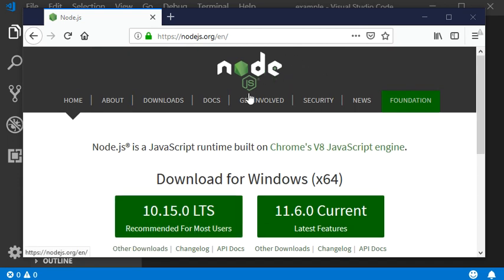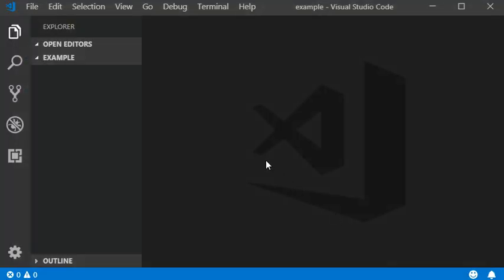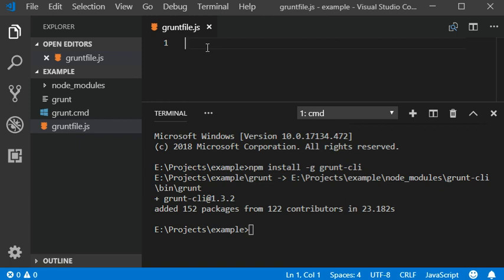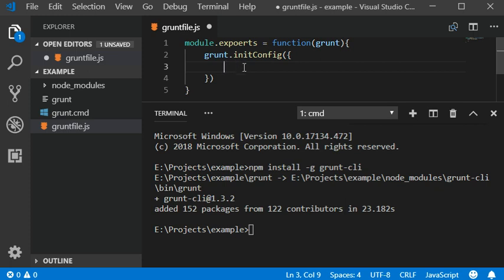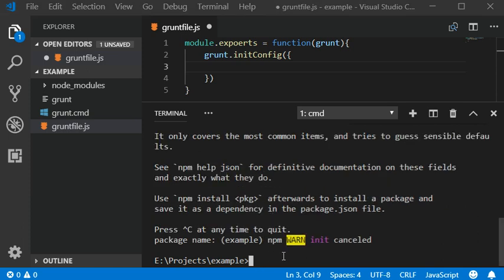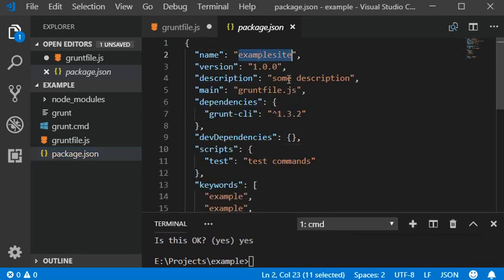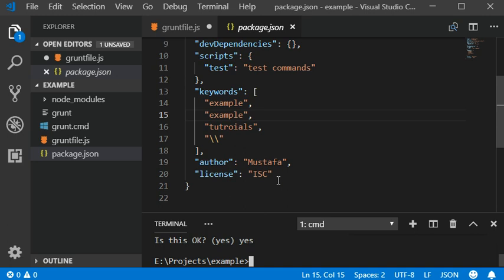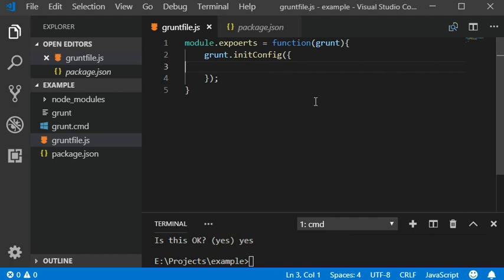Grunt | Introduction - 01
In this video you will learn about how you can configure your grunt js within you project.